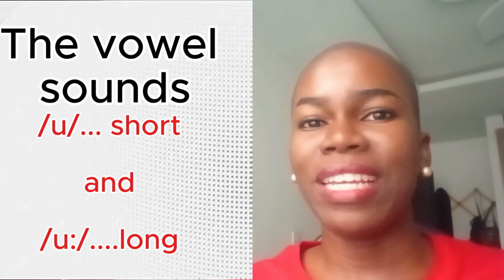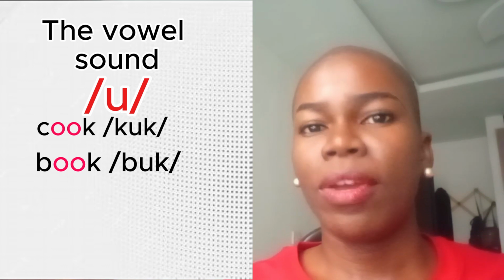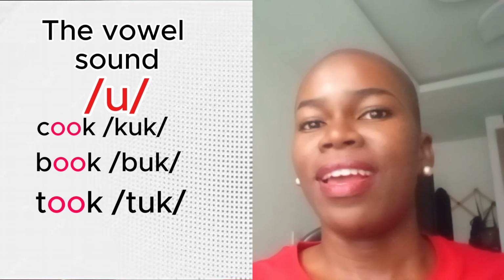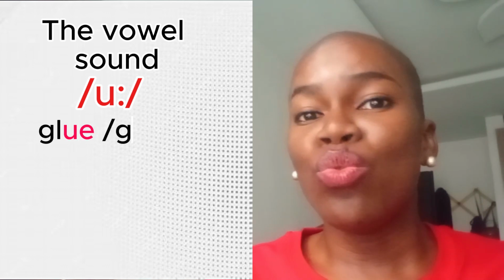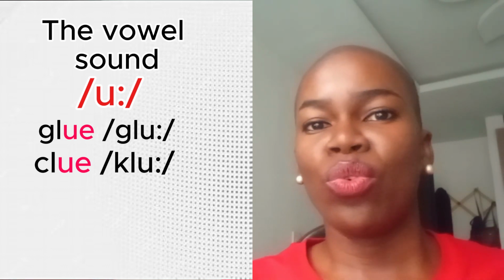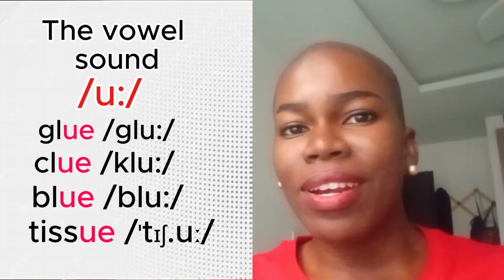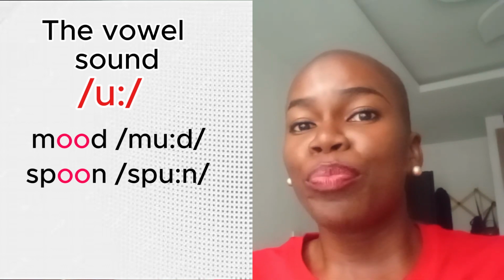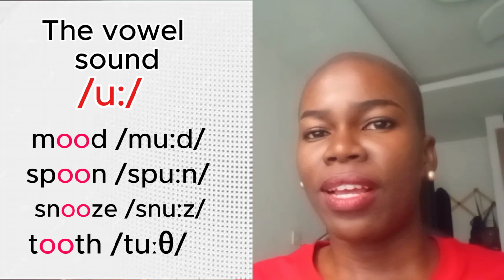English Pronunciation: Long and Short 'u' sounds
Welcome to our English pronunciation tutorial! In this video, we'll explore the differences between the long vowel /uː/ and the short /u/ sounds. Learn how to accurately pronounce words like 'tissue', 'soot', 'group', and 'book'.

Watch these videos for more exercises on pronunciation